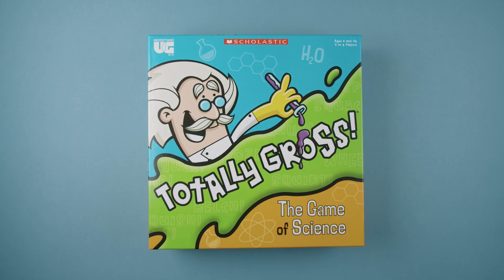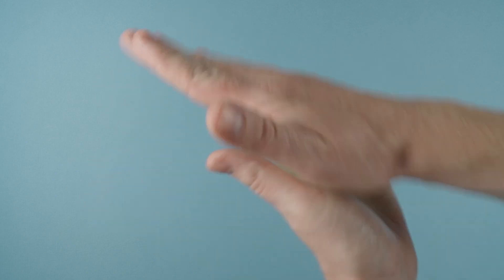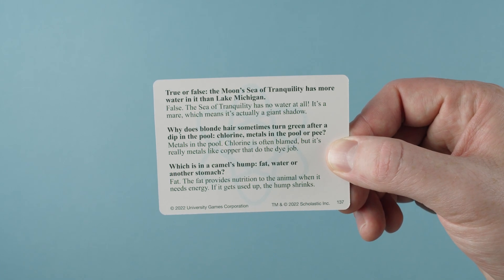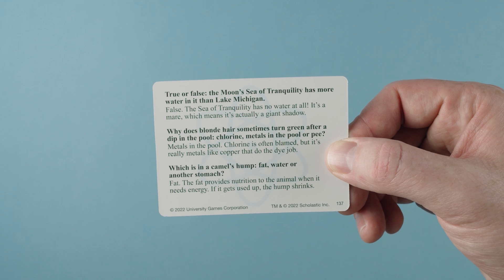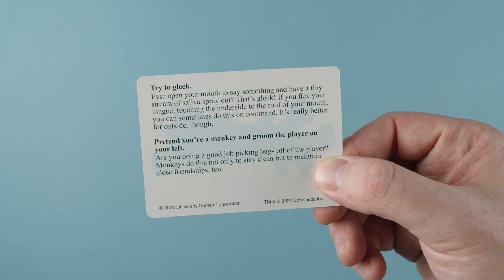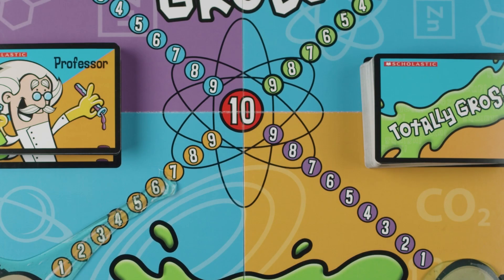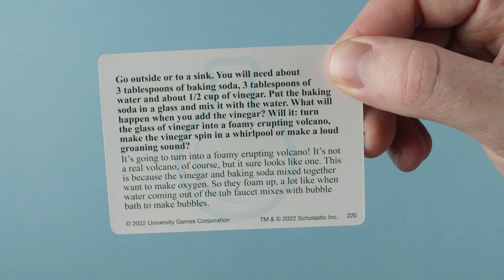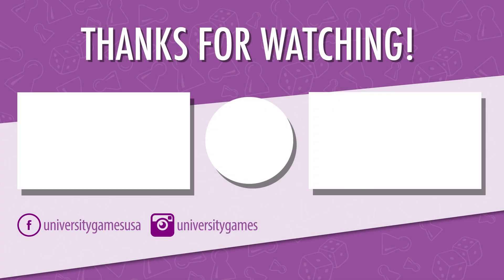HOW TO PLAY: TOTALLY GROSS - University Games Week!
A dose of gross helps science make sense! Full of amazing facts about our wonderful world, Scholastic Totally Gross helps kids absorb and understand all the major scientific disciplines. How? We know the secret: science is really fun... and gross! Kids travel around the game board answering questions and engaging in antics. The first player to stretch their Totally Gross Slime 10 point spaces and complete a lab experiment correctly wins the game! So go ahead - answer sickening questions, take part in revolting activities, and perform bizarre experiments. It's all in the name of science!

Recommended for 2-4 players, ages 8+.

Contents include: 1 Die, 1 Game Board, 4 Playing Pieces, 1 Jar of Slime, 50 Totally Gross Cards, 140 Professor Cards, 30 Lab Cards, Instructions